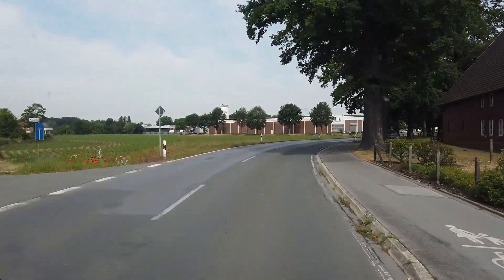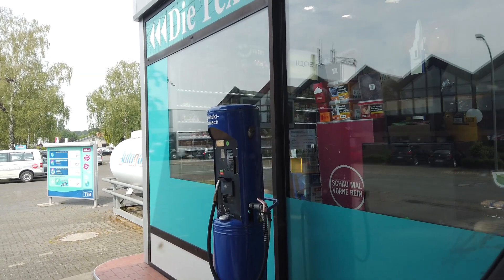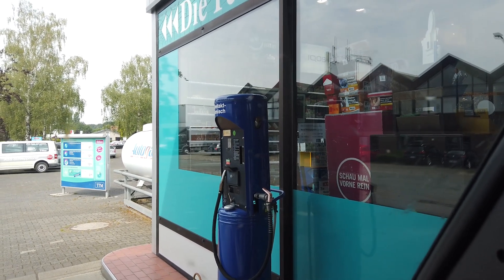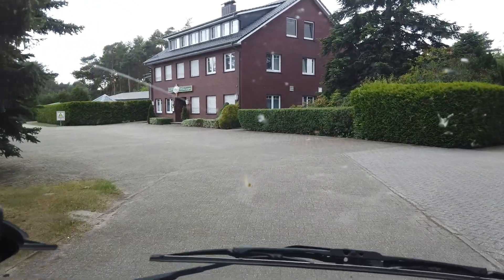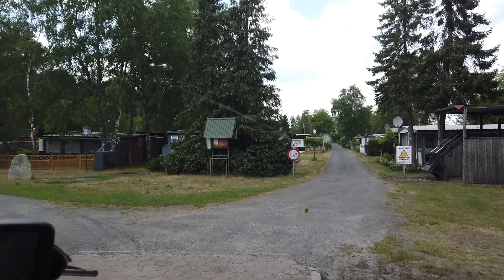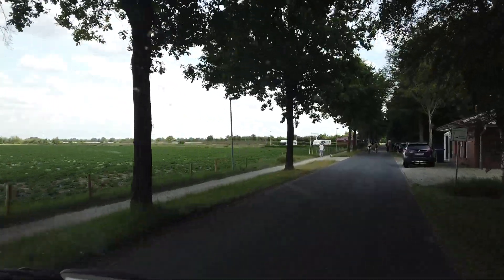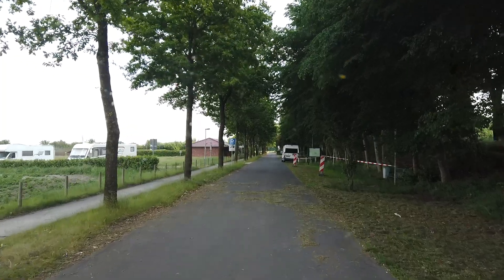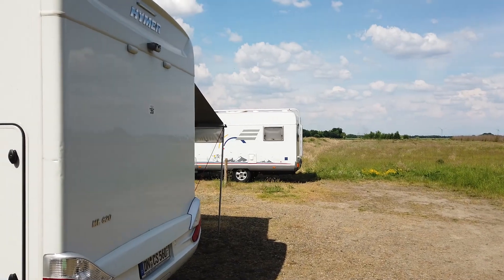#28: Pfingstreise 2020 (6): Wagyu Bude / Breddenberg / Emsland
Heute geht es weiter ins Emsland, wo wir in Breddenberg zu Besuch bei unseren Freunden, der Familie Ruhe von der Wagyu Bude zu Besuch waren. Dort werden Tajima Wagyu Rinder gezüchtet und das Fleisch im Online-Shop verkauft.
Wer aus dem Norden kommt, kann sich auf der Homepage umsehen - es finden auch immer wieder Events und Veranstaltungen dort statt :-)

Hier einige Tipps & Links für Zubehör etc., das wir selbst auch verwenden bzw. noch anschaffen wollen.
Für Euch bleibt der Preis der gleiche, nur wir bekommen einen kleinen Anteil am Umsatz. Auf diese Art und Weise könnt Ihr unseren Kanal ohne jeglichen Aufwand ein wenig unterstützen und supporten. Vielen Dank!

Unser neues Wohnmobil „Resi 2“, ein „Mooveo Tei 74 EB“ stammt von

Wir machen unsere Videos mit folgender Ausrüstung:
Camcorder Sony FDR-AX33: *
Handkamera DJI Osmo Pocket: *
Gimbal für Handy – Osmo Mobile 3: *
Drohne DJI Mavic Mini: *
Systemkamera Panasonic Lumix G: *
Dashcam Z-Edge Z3G: *
Aufsteckmikro Rhode Video Micro Compact: *
Boya Funkmikrofon-Set: *
Blue Yeti USB Mikrofon: *
Schnittsoftware Magix Video Deluxe: *
Bildbearbeitung Photoshop Elements: *
Mobiler Drucker HP Officejet 250: *

Dieses Zubehör verwenden wir in und am Wohnmobil:
Lenkradsperre Blueshyall: *
Sicherung für Adblue Tank: *
Hella Warnleuchte: *
Klettband Zurrset: *
Hemmschuhe / Unterlegkeile: *
Auffahrkeile Fiamma: *
Auffahrkeile Froli: *
Schwabe CEE Caravan-Kabeltrommel: *
Stromstecker Schutzbox wetterfest: *
CEE Adapterset: *
Toilettenchemie Thetford Aqua Kem Blue Sachets: *
Wassersystem – Desinfektion & Reinigung: *
Schutzfolie für den Tisch:*
Trotec Feuchtemessgerät: *
Camper-Navigation TomTom Go „Camper“: *
Verteilerdose 12V & USB: *
Sinus-Wechselrichter 300W: *
LED Hängelampen in Bunt: *
Tarp von Unigear: *
MiFi Hotspot Router 4G: *
25.000 mAh Powerbank: *

Diese Grills verwenden wir unter Anderem:
Broil King „Porta Chef“: *
COBB Grills und Zubehör: *
Koffergrill „Fritz Berger“: *
CADAC Grills: *
Knister Grill: *

Dieses Küchenzubehör ist bei uns im Wohnmobil im Einsatz:
Edelstahl-Mokkabereiter „Bialetti Venus“: *
La Sorrentina Atomic Coffee Maker: *
Bodum French Press Kaffebereiter: *
Türkischer Kaffee „Mehmet Efendi“: *
Emailliertes Mokkakännchen: *
WMF Messerset: *
Brunner Melamin Geschirrset: *
Gepunktete Tassen: *
Gepunktete Tischdecke: *
Grillzange Broil King: *

Unsere Campingmöbel:
Brunner Tisch: *
Berger XXL Campingsessel: *
Crespo XXL Campingstuhl: *
Berger Klappsessel: *
Berger Falthocker: *
Tischauflage für Falthocker: *